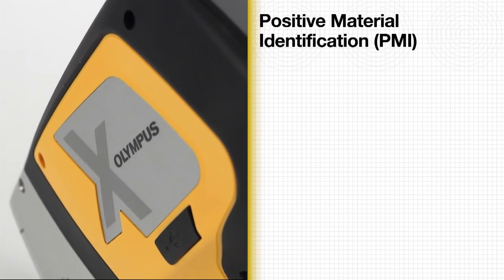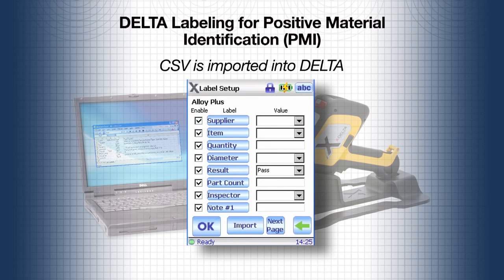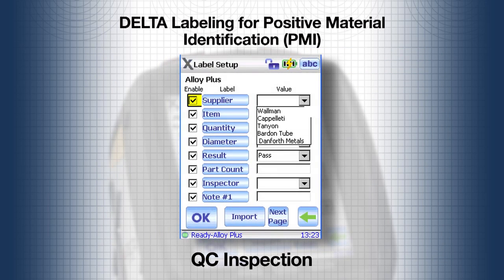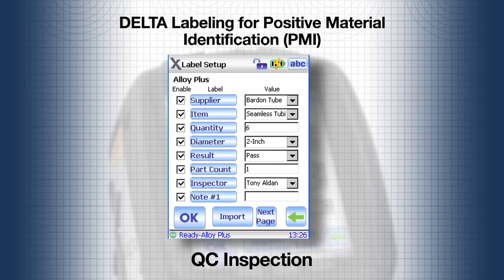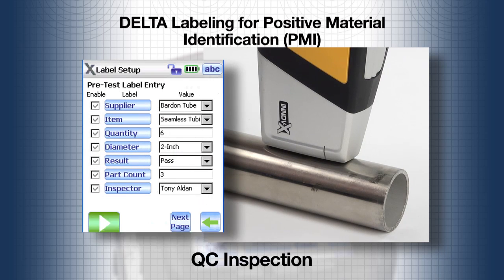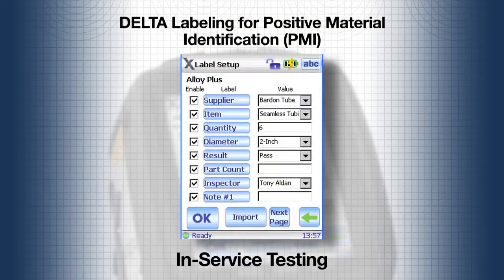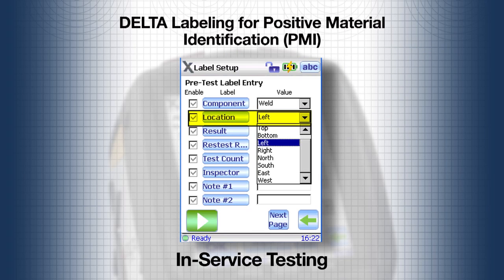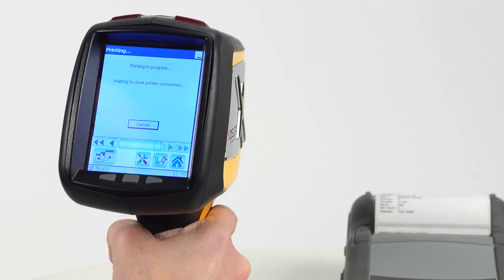DELTA XRF Analyzer Labeling Feature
In this video, we will show you the DELTA XRF Analyzer's unique labeling feature that streamlines the labeling of alloy material verification tests. It's makes QC inspection and in-service testing simple by providing easy, real time test labeling through an automated and consistent process. This feature is a valuable aid in gathering reliable test data that is critical for accurate PMI testing.

Questions? Contact an Olympus Specialist